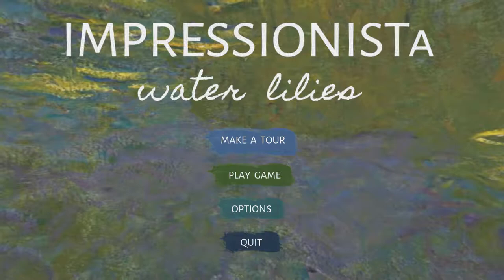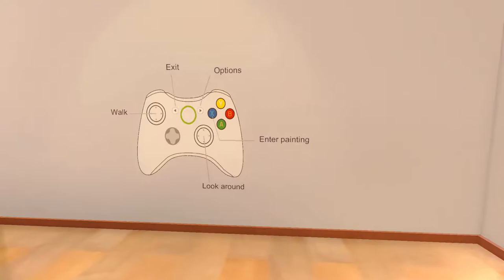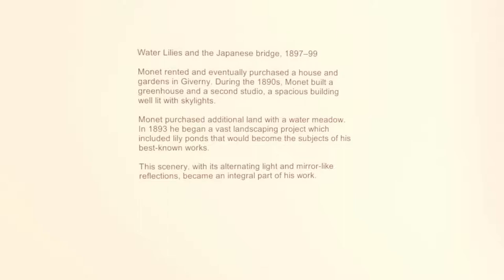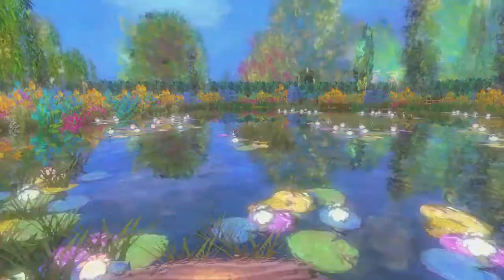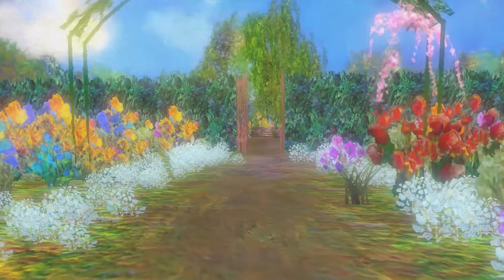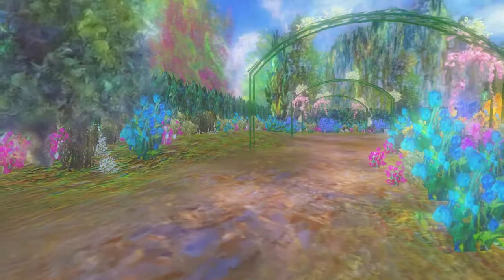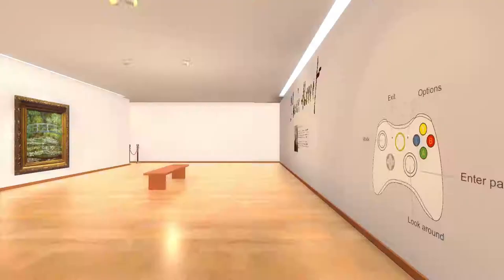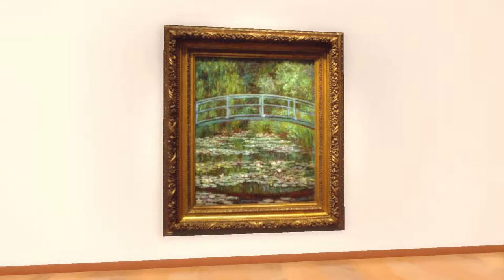IMMERSIVE ART | Let's Play: IMPRESSIONISTa - Water Lilies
Imagine yourself at an art gallery... You get closer to Claude Monet´s "Bridge over water lilies pond" painting and magically is transposed to it!